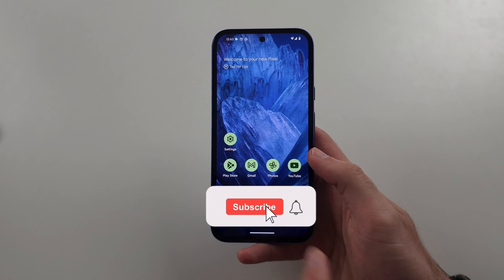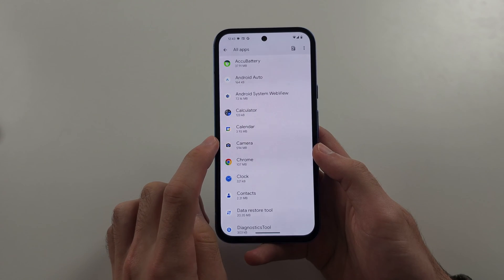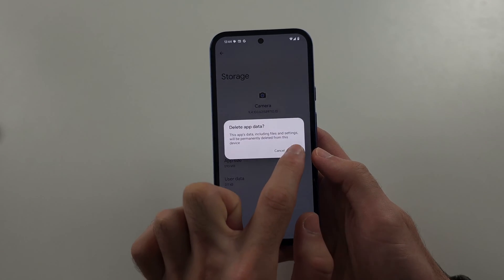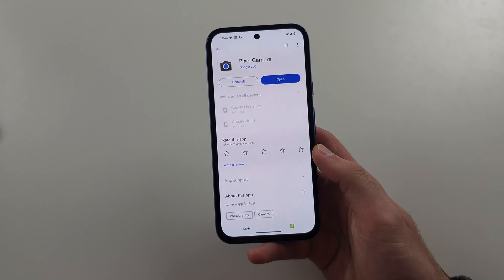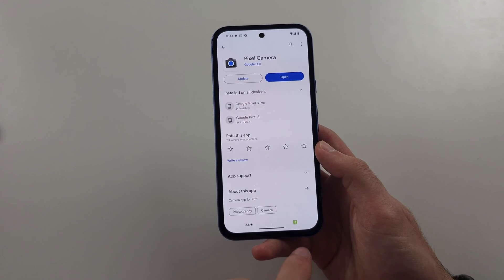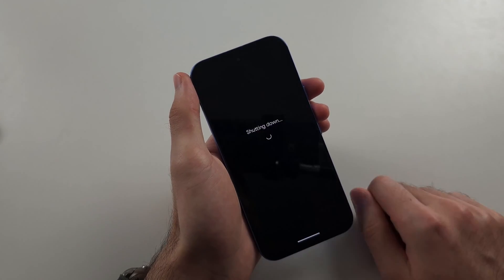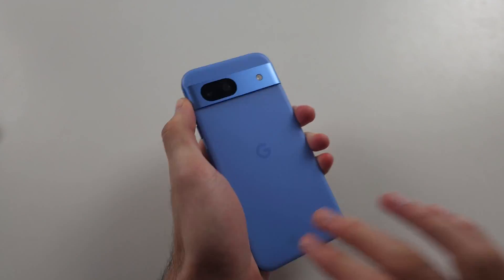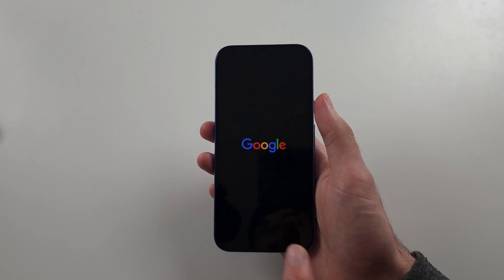Google Pixel 8a Camera Not Working? SOLVED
Welcome to our troubleshooting guide for fixing camera issues on your Google Pixel 8a! In this video, we’ll walk you through the steps to resolve problems when the camera is not working. Whether it’s a software glitch, a settings issue, or a hardware problem, follow along to learn how to diagnose and fix the issue, ensuring your Pixel 8a camera works perfectly again.